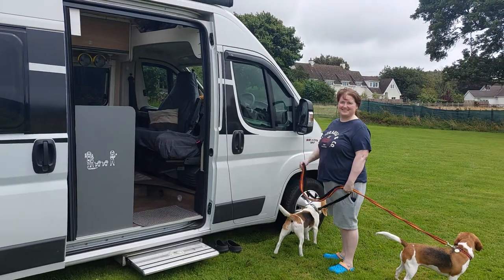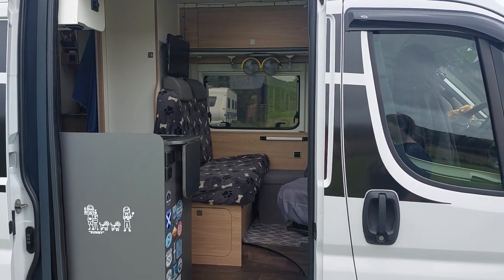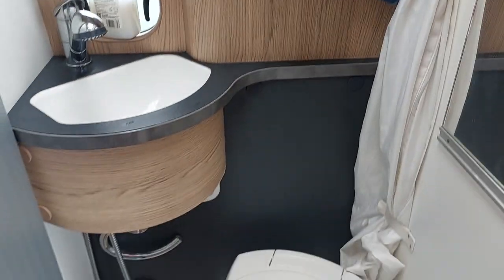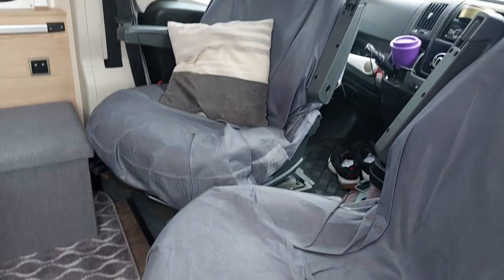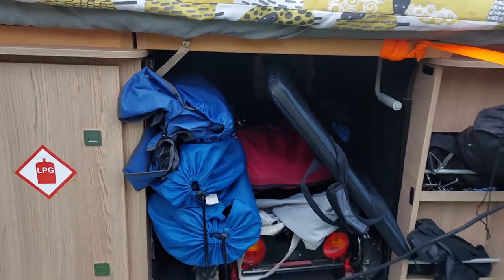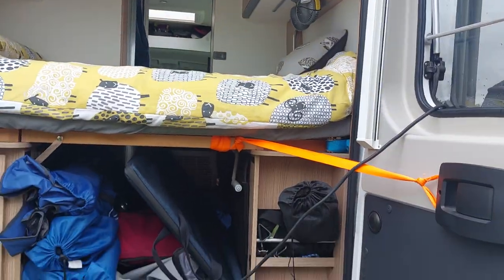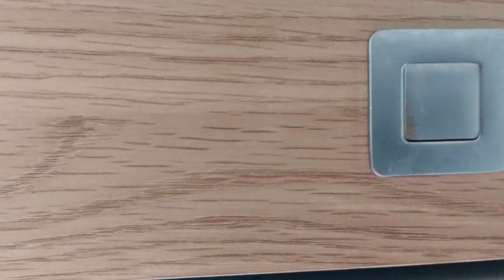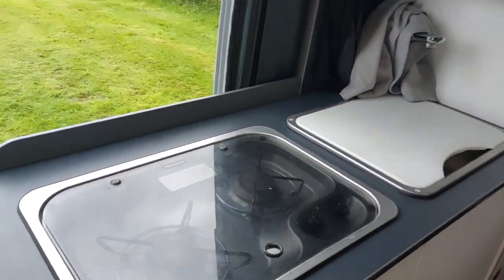Van Tour From The UK - Our Friends Sarah and Tan's Van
Van Tour From The UK - Our Friends Sarah and Tan's Van.  If you are ever on Debra's FNL, you may remember that Sarah and Tan are usually on the live in the from UK.  So, they are up late at night participating in the chat on the FNLs.  They were camping in South Wales when they did this van tour for us.  Hope you enjoy this sweet van build and our friends Sarah and Tan!